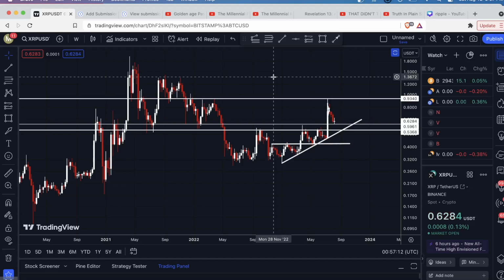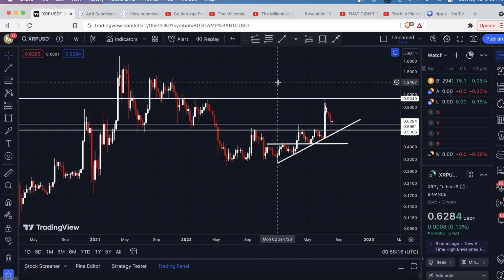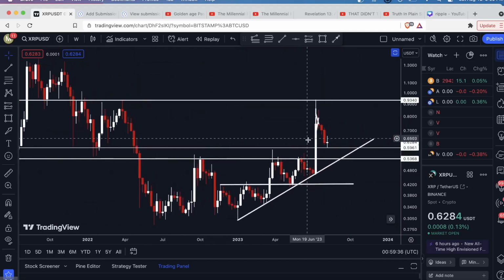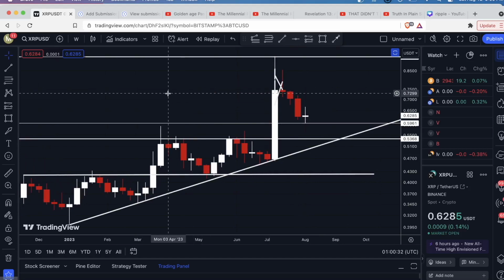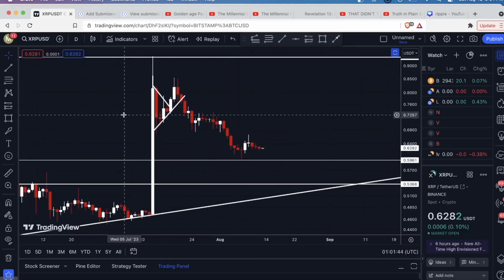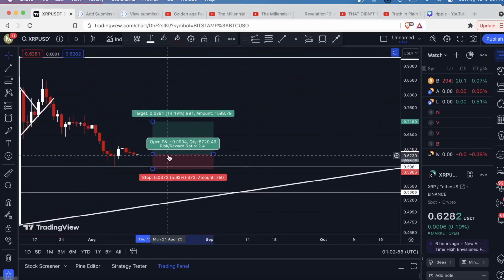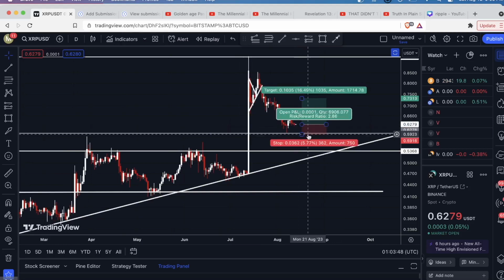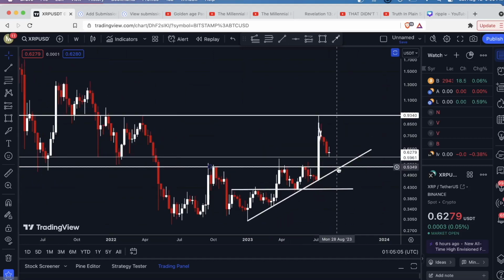Ripple XRP Price Update - Looks like support is holding! Ready for the next move to the upside?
After an impulsive move to the upside, the Ripple (XRP) price has retraced to the support level mentioned in the last video. It's currently forming a reversal candle as buyers have stepped in to defend the region. Will it hold and trigger the next move to the upside? In this video, I take a look at the key levels to pay attention to if you're trading XRP.

Find this analysis helpful and feel like sending a much-appreciated tip?

XRP Address: rwVTj1Uzf8m6ph46bkQ4z6Zf6e1zM87jrL